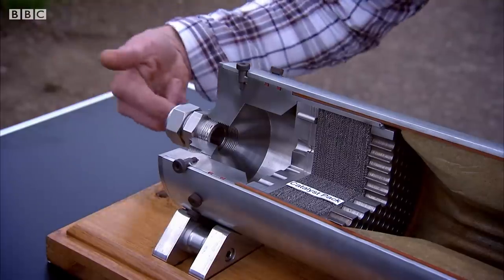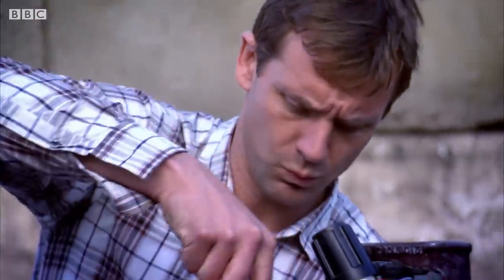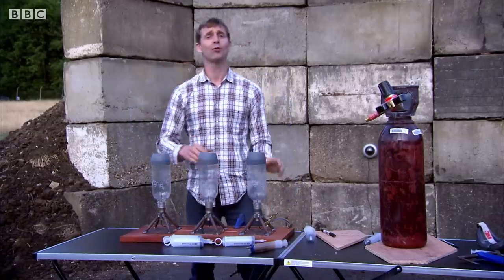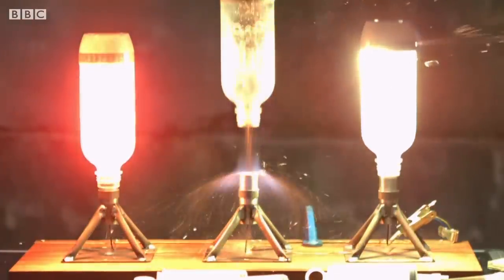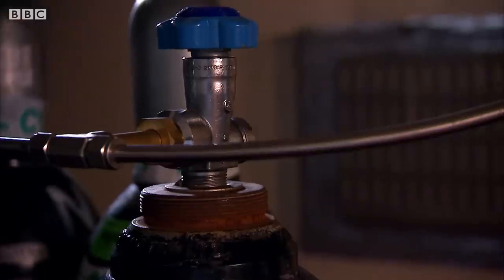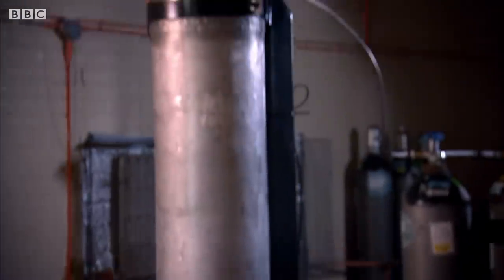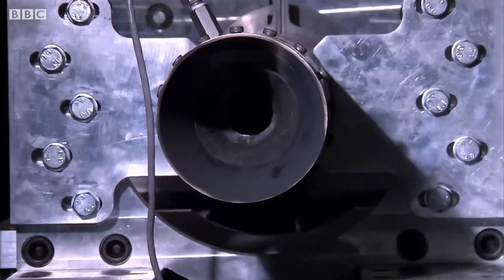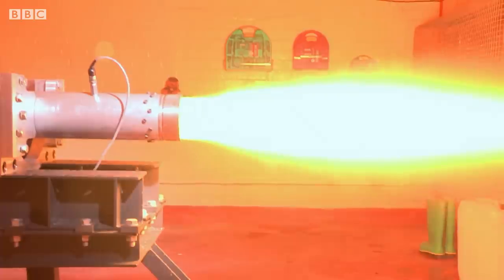How to Make a Rocket | Earth Science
What's the best scientific formula for a powerful rocket with oxidizer and fuel?